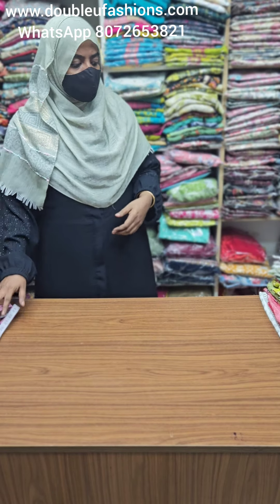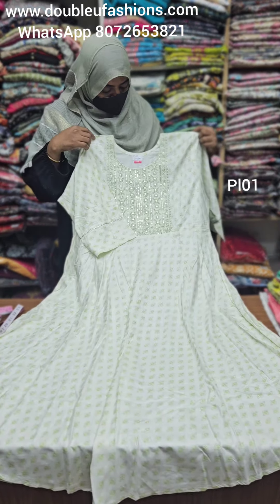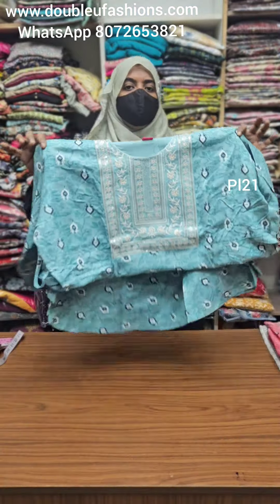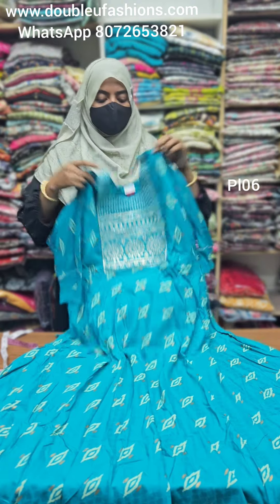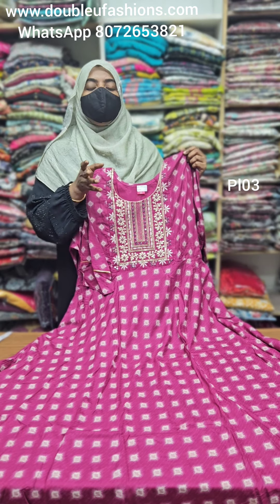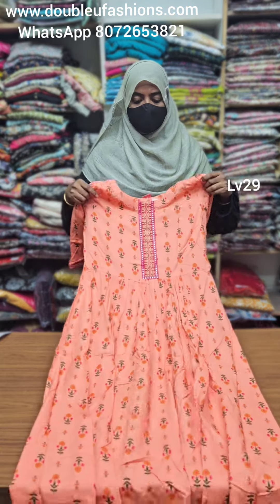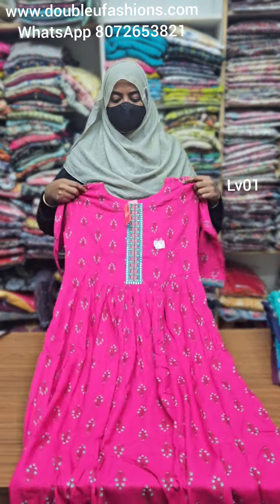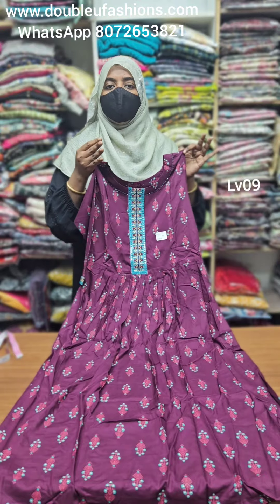Liva Certified Kurtis Size M to 5xl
Chiffon Anarkali Collection Trending Online Shopping in chennai aaliya Cut nayra cut

Welcome to Double U Fashions.. Leading Online Clothing Brand wide verity in Partywear/ Western/ Anarkali and Nighty
To join our Kurti Community group

For Nighty Community

For Sarees Community

Ur numbers are safe with us.. Happy Shopping 🛍

Please join for updates

Address
404, 6th Block St, MMDA Colony, Maduravoyal, Chennai, Tamil Nadu 600095